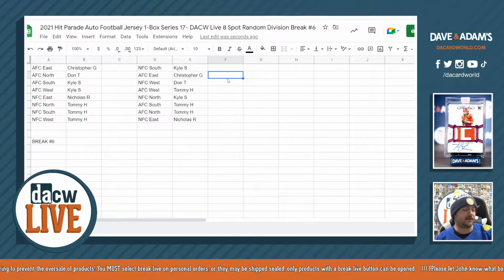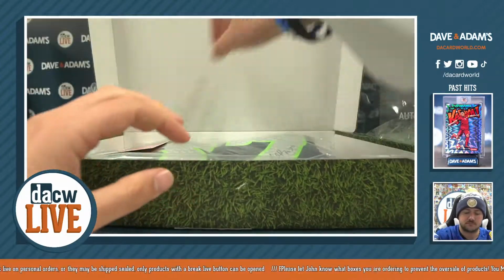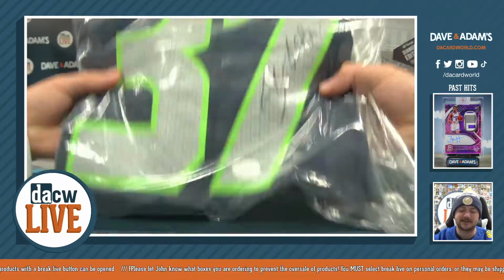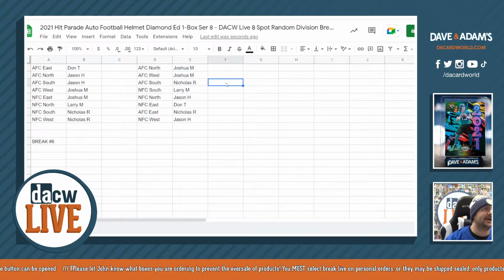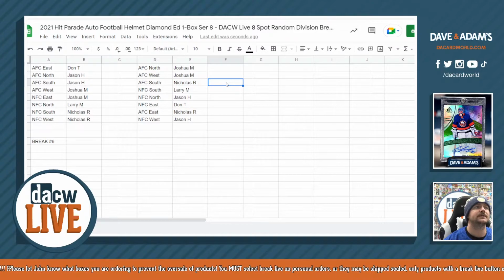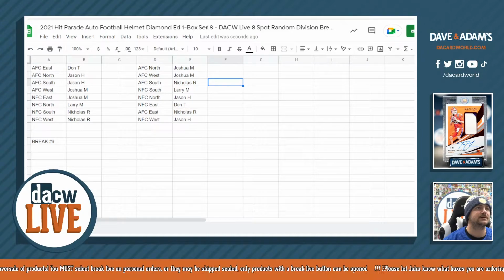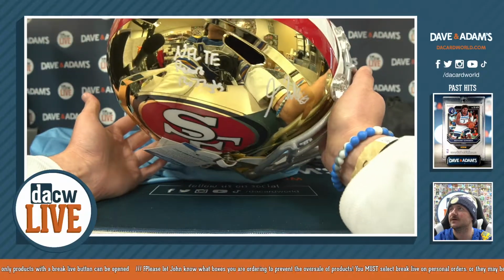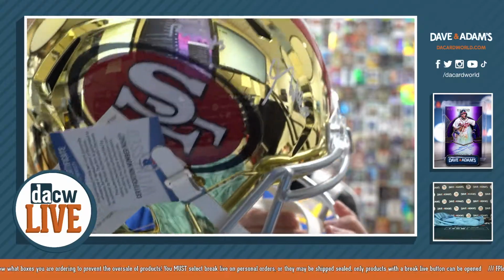2021 HP Football Helmet/Jersey Breaks 4/20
- 2021 Hit Parade Auto Football Jersey 1-Box Series 17- DACW Live 8 Spot Random Division Break #6
- 2021 Hit Parade Auto Football Helmet Diamond Ed 1-Box Ser 8 - DACW Live 8 Spot Random Division Break #6